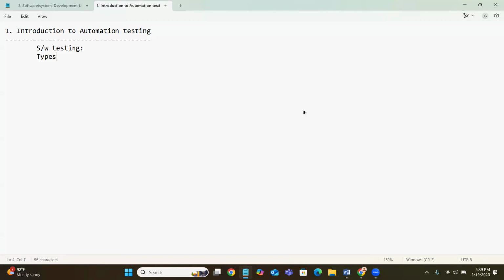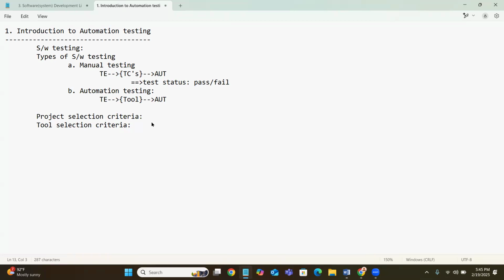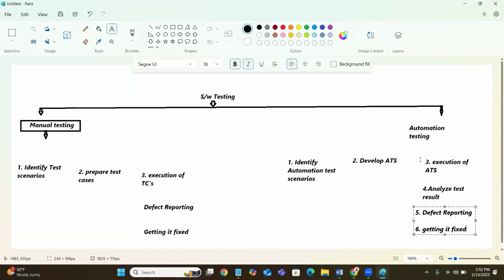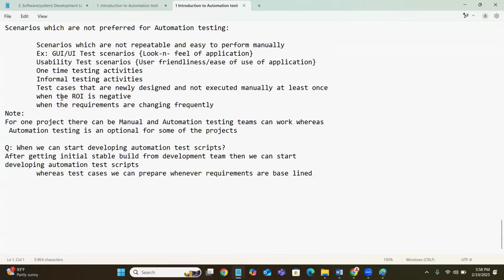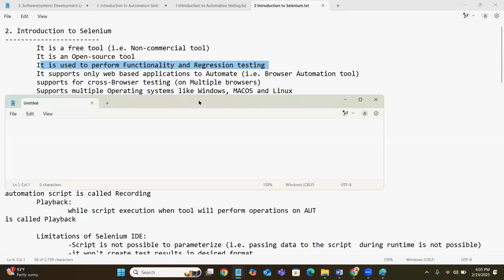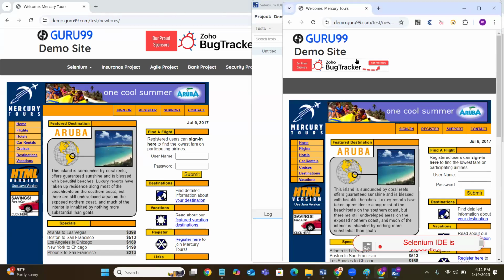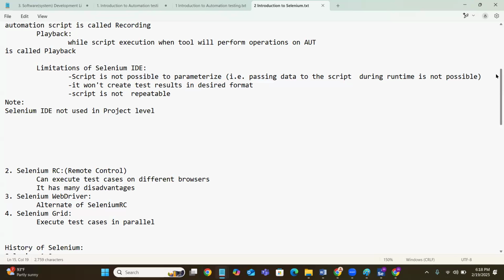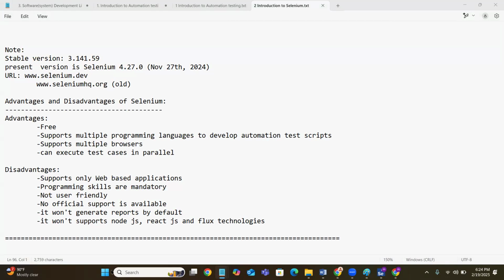SELENIUM with JAVA tutorials || Demo - 3 || by Mr. Praanav On 19-02-2025 @5:30PM IST